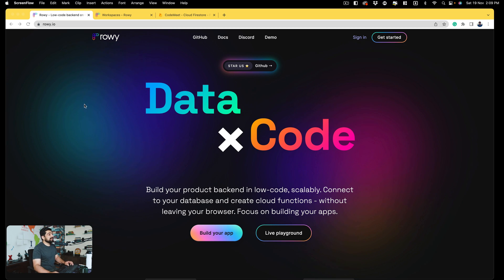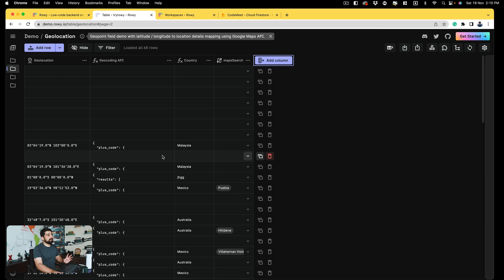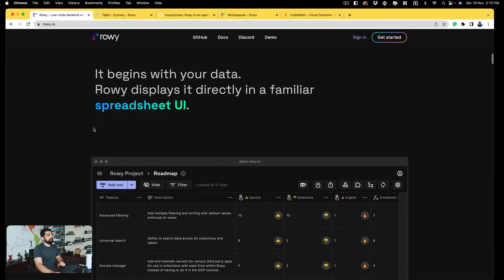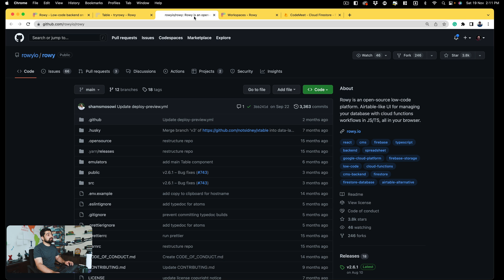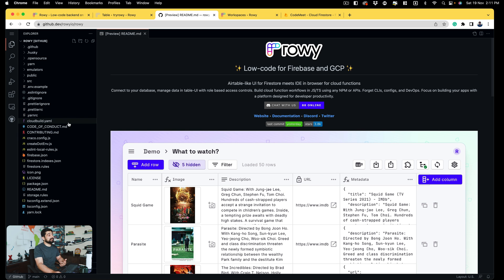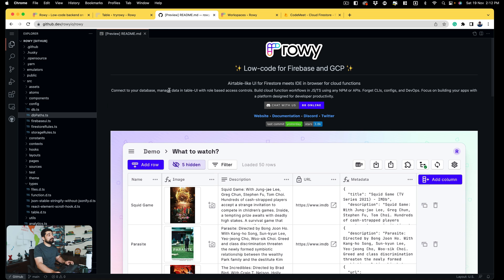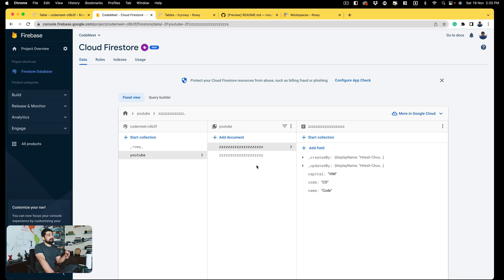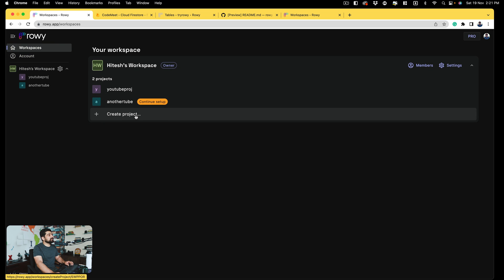Perfect chance to contribute in open source | Rowy